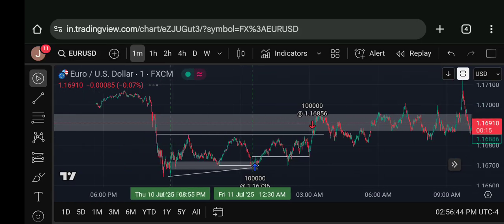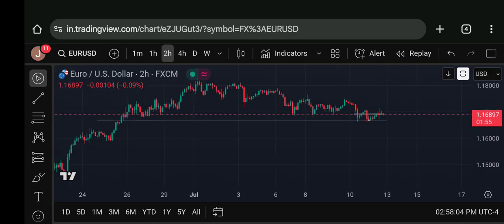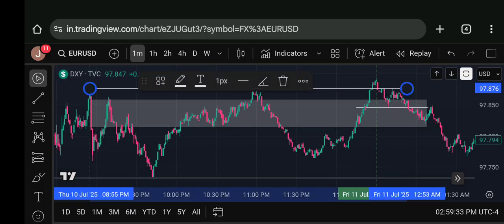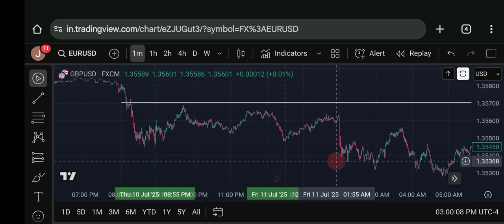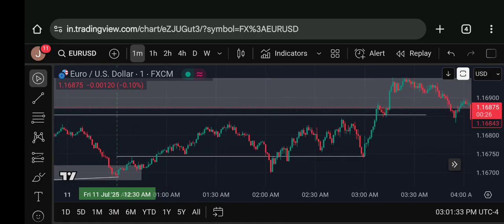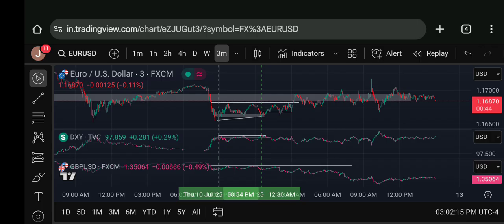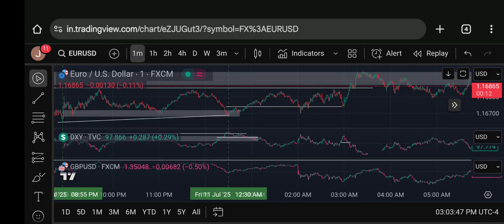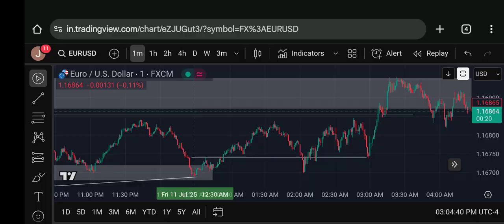Finally TP is hit EU 2H IRL-IRL+1M SMT W DXY(11 JUL PART-2)